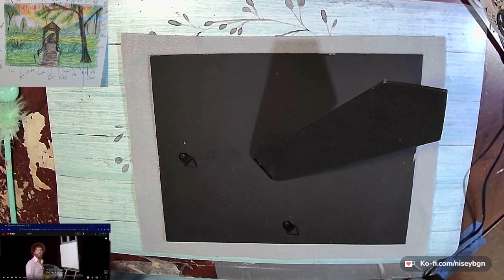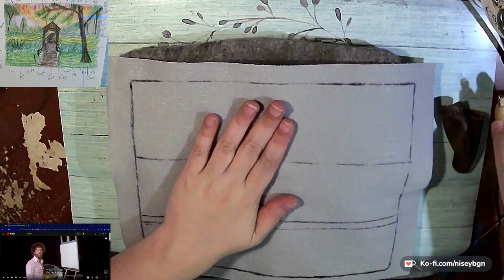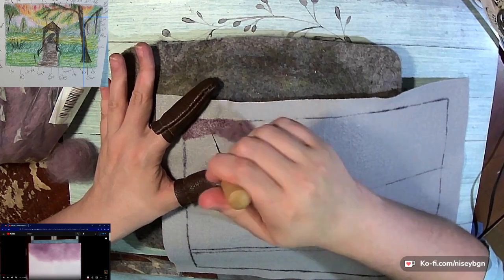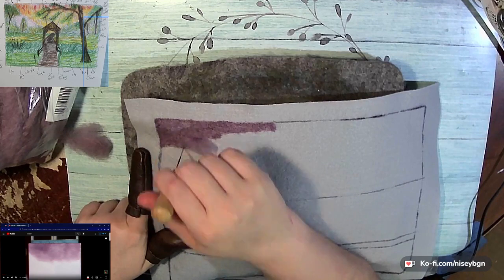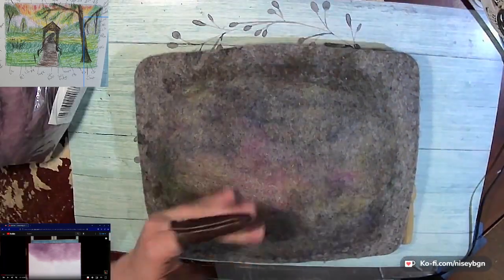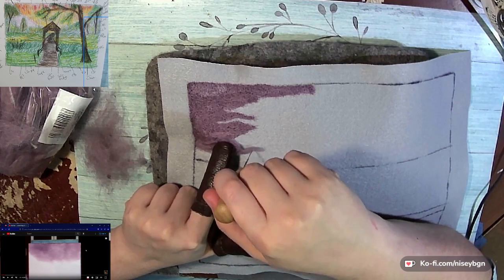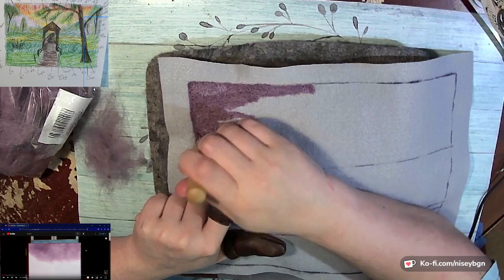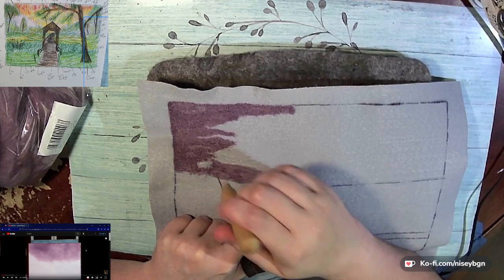Painting With Wool: Needle Felting Along With Bob Ross Season 3 Ep.6 Part 1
All right today we started following along with the next tutorial of Season 3 The Joy of Painting with Bob Ross called Covered Bridge. I didn't get too far in this session. I was really short on sleep and I was really struggling to keep focused and keep my eyes open for this one. So I did end up cutting it short so I could go try to get a nap.

If you'd like to see the full official tutorial for this episode we are following you can find that here on the official Bob Ross YouTube channel

Materials List:
Needle felting mat
Needle felting tools
Piece of felt in the size you'd like to use, I measured out an 8x10 area
Roving or acrylic yarn in the shades you want to use. There is a video in this play list to show you how to prep the acrylic yarn to use for this.
Pen
Scissors
Finger protectors(highly recommended)